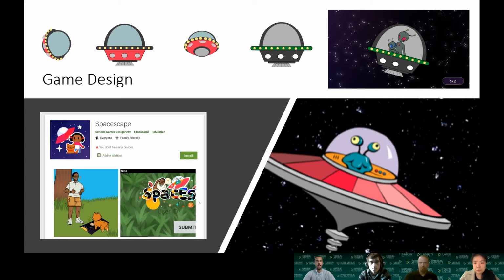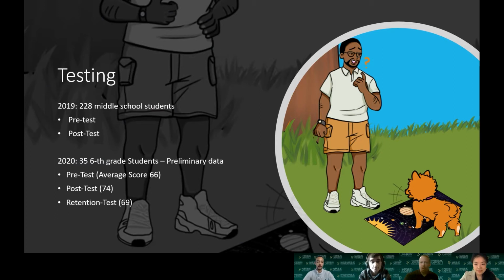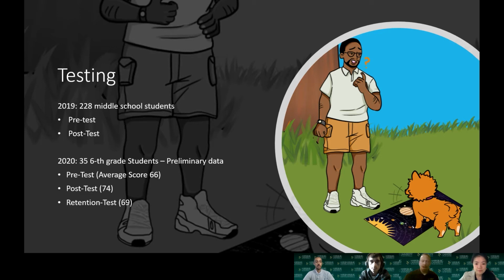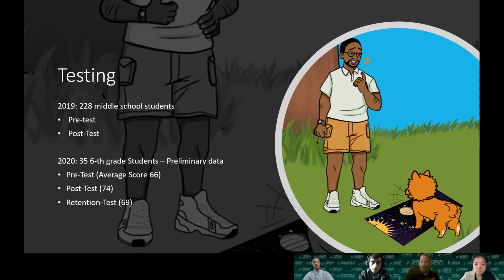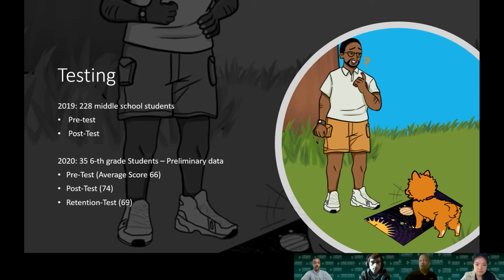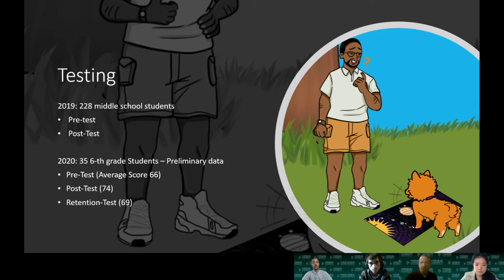SpacEscape Learning Science on Your Mobile Device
SpacEscape is a problem-solving mobile game, which provides middle school students an opportunity to learn about space science while practicing their problem-solving skills. To create the mobile game for Android devices, a team of 12 members worked together for six months on the design, development and testing. We will share the game design, development and testing process in this presentation. The audience can also play the game during the talk.

Speaker: Sa Liu